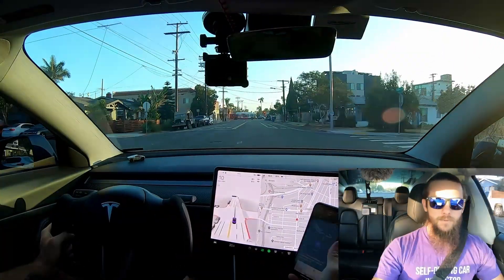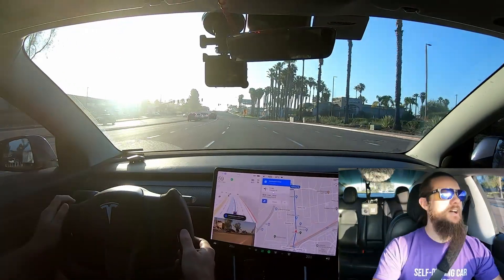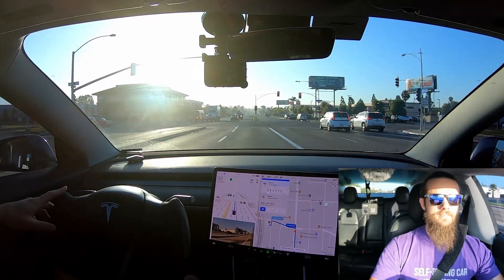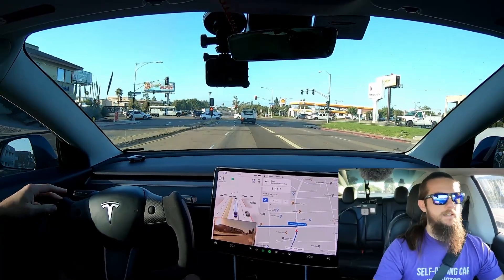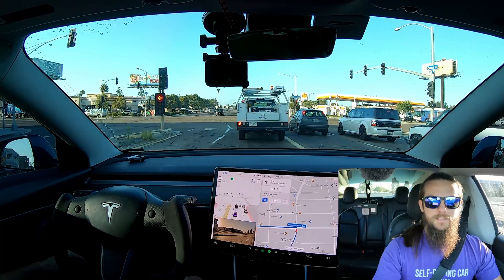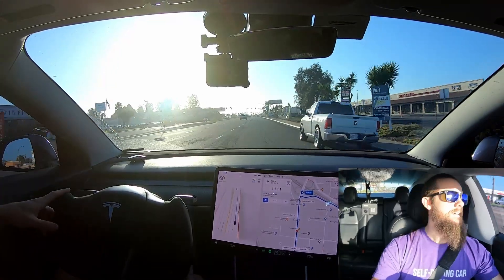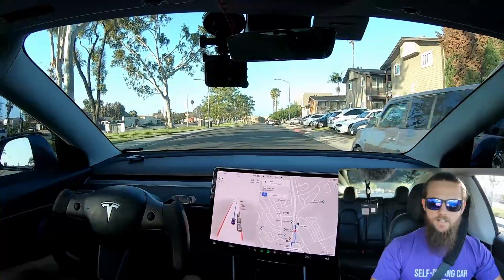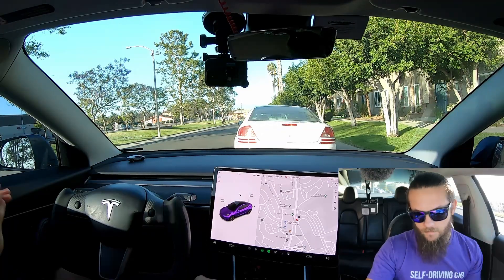CybrEats! Ep1 | Autonomous Delivery Test | FSD Beta 10.12.2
I've wanted to do this for a while, so I just decided to go for it and see what you all think. I think this kind of thing is fun. Let me know what you think!

Chapters
00:00 - Intro
00:05 - Describing the Goal
01:39 - Trip to Restaurant
08:36 - Trip to Customer
17:12 - Endscreen

Phone Mount:

Hansshow Products
Steering Yoke:

Recording(s) "Mou" by Brique a Braq (2:41)

Welcome to CYBRLFT where I challenge the Beta daily and get reactions and feedback from real world customers!

Safety is my number 1 priority and concern while operating Tesla's FSD Beta software and at no point have I, nor will I subject customers to unnecessary risk. I am in full control, take over regularly, and I am extremely vigilant and cautious at all times. Furthermore, I do not subject anyone to Self Driving features that are uncomfortable or request me not to use it.
-Tesla's FSD system is classified as a level 2 ADAS (Advanced Driver Assistance System). It is not fully autonomous and I remain in control at all times. There is nothing illegal or concerning about my operation of FSD on Rideshare Drives.
-I am legally protected to record inside my own personal vehicle while on the job and do attain consent for individuals fully featured in my videos. The rest are blurred out with identifiers censored or cut from the videos entirely.